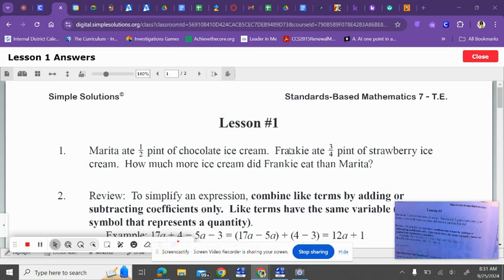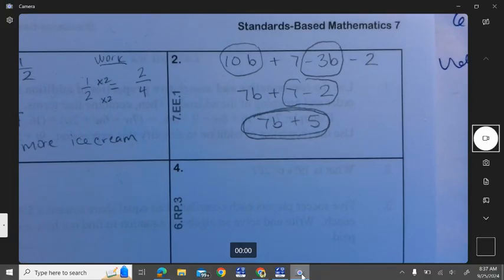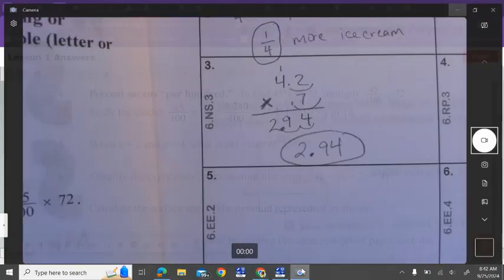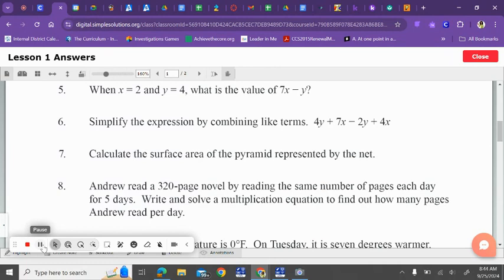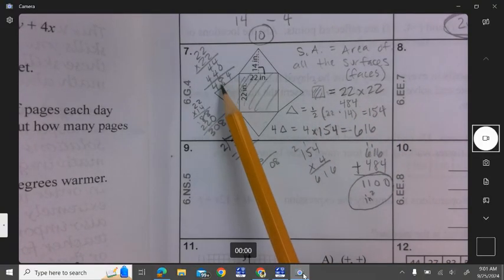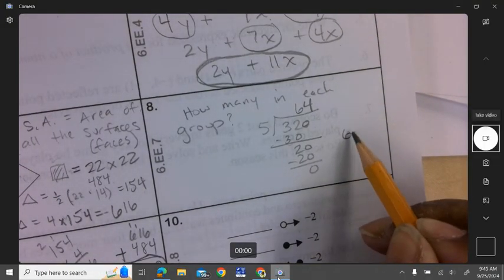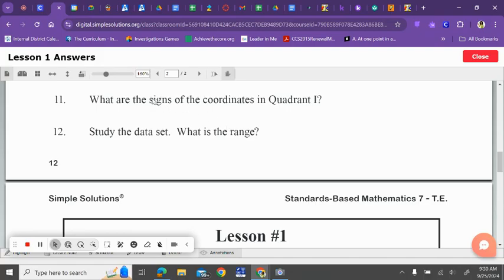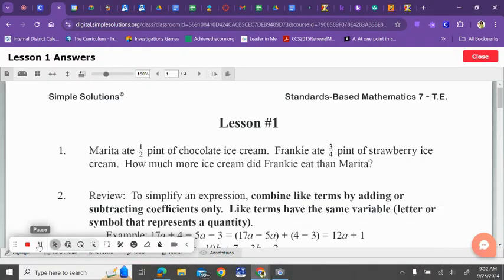SS Lesson #1 September 25, 2024 9:52 AM